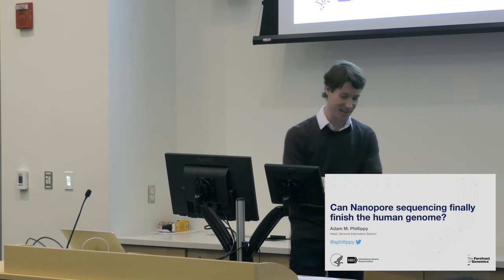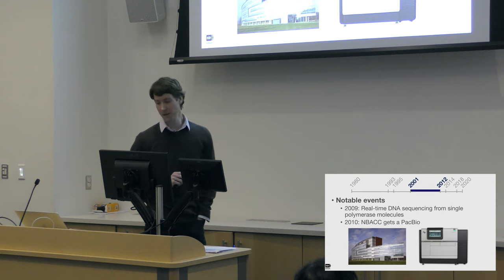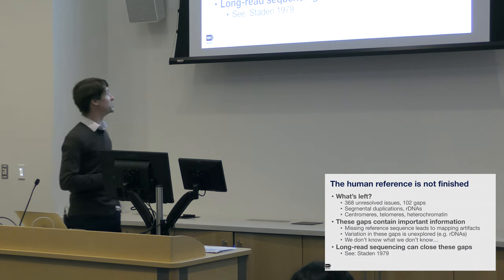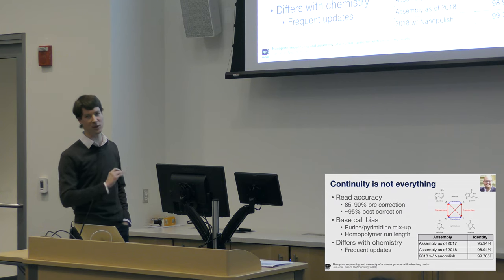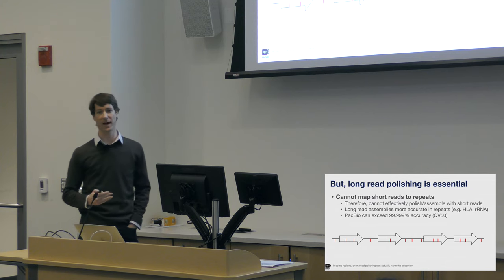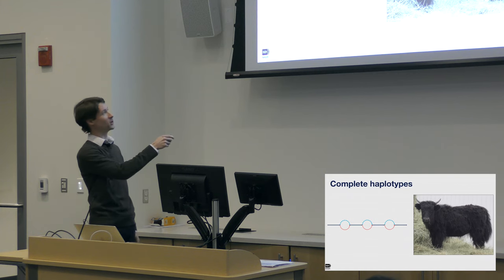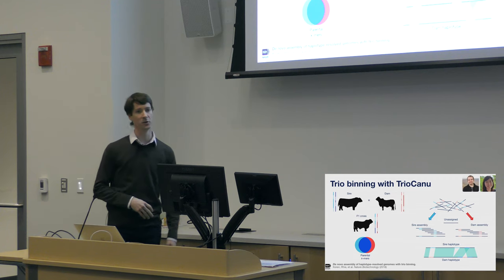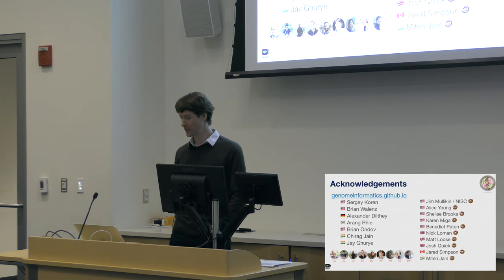Can Nanopore Sequencing Finally Finish the Human Genome? - Adam M. Phillippy, PhD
Adam M. Phillippy, PhD, presents "Can Nanopore Sequencing Finally Finish the Human Genome?" at the IGS Seminar Series on January 17, 2019.

Adam M. Phillippy, PhD,
Investigator and Head, Genome Informatics Section
Computational and Statistical Genomics Branch
National Human Genome Research Institute, National Institutes of Health